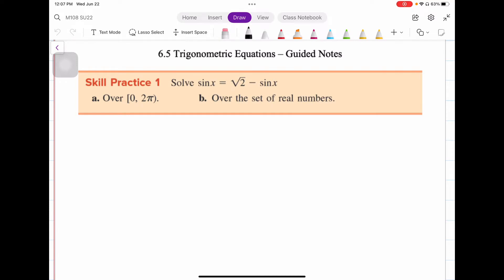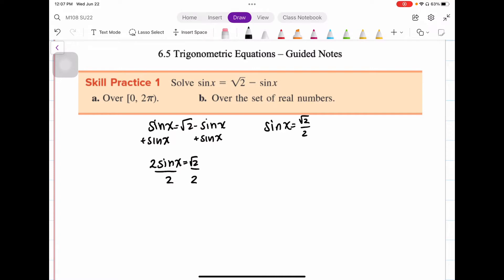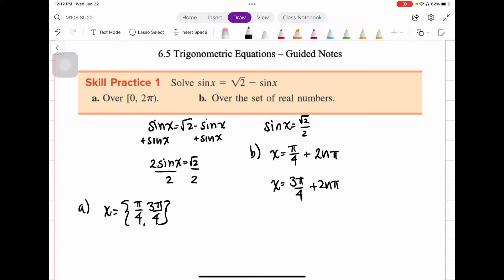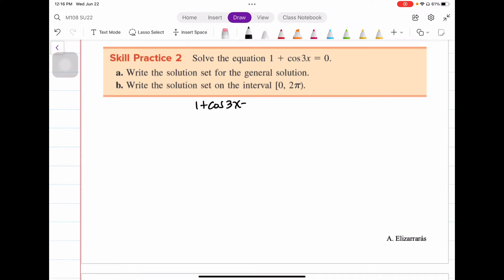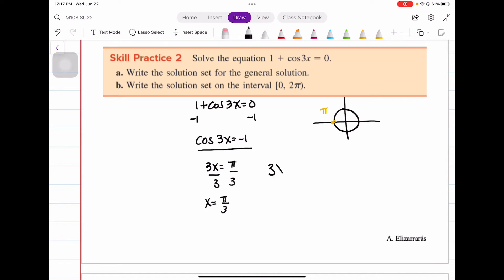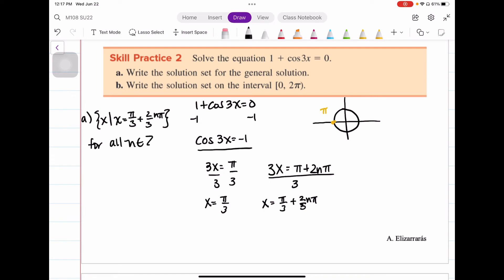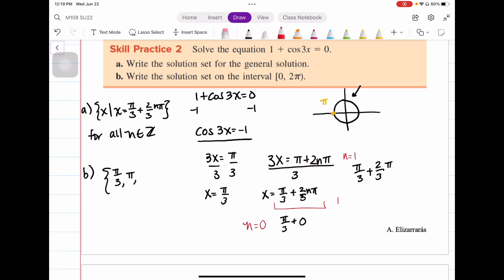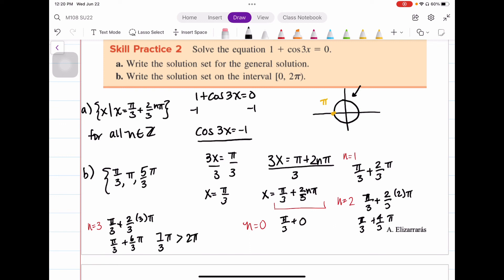6.5 Skill Practice 1 & 2: Solving Trigonometric Equations with Single and Multiple Angles